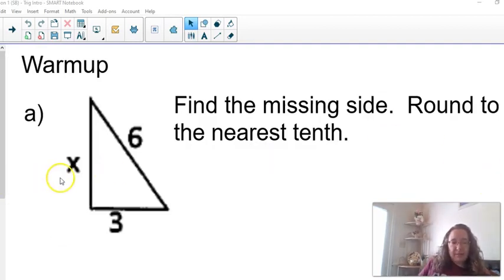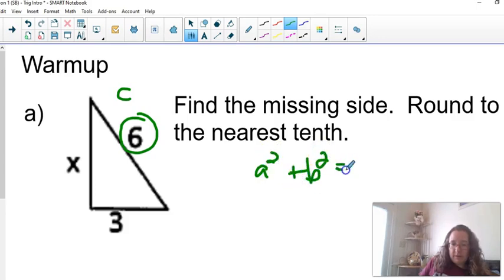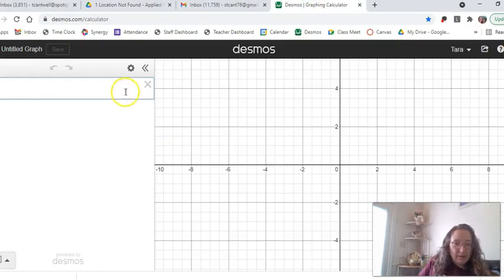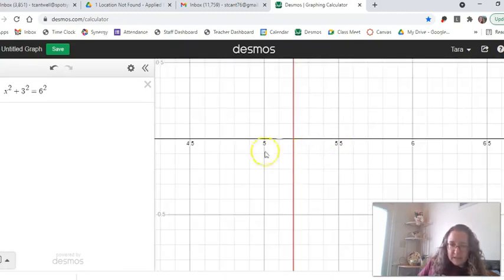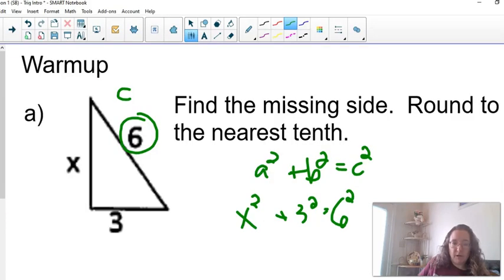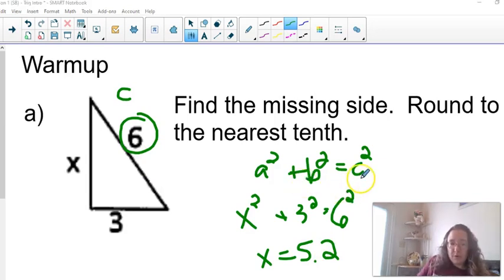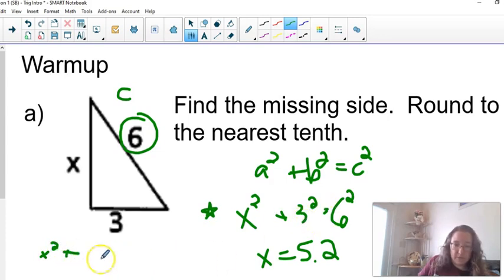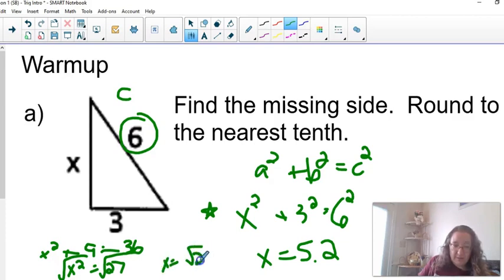Testing Pythagorean Theorem